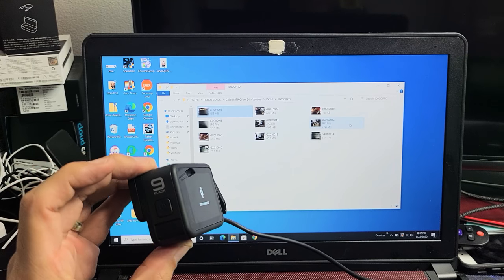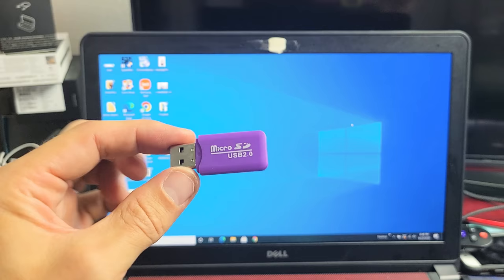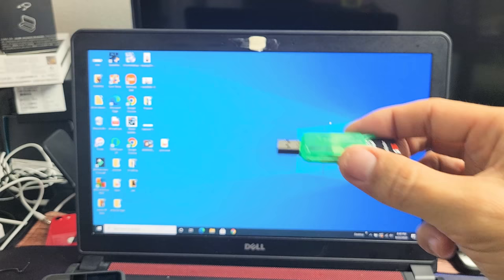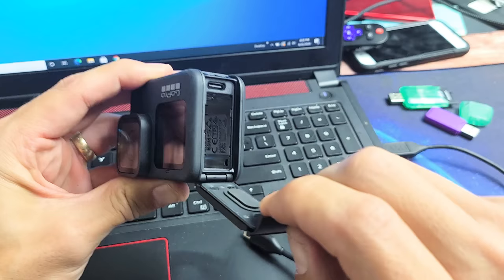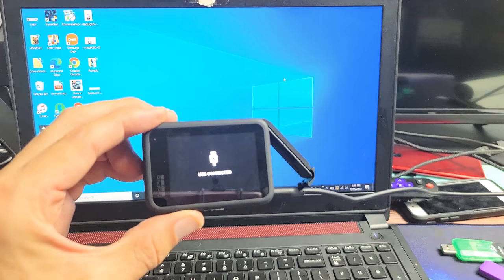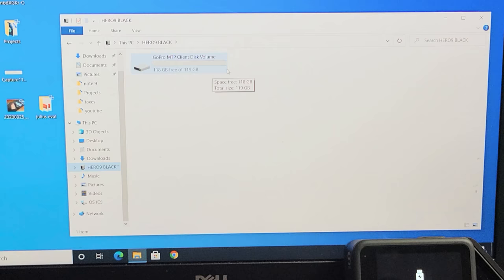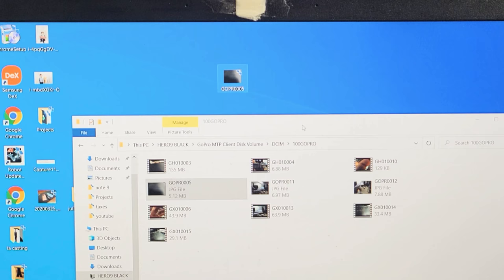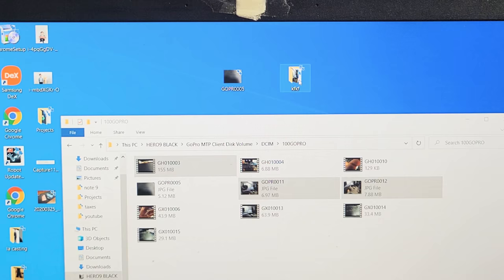GoPro Hero 9: How to Transfer Photos & Videos to Windows Computer / Laptop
I show you how to transfer (move, copy, download) photos and videos from your GoPro Hero 9 Black to a Windows computer, laptop or PC. Hope this helps.

Vanja Micro USB OTG Adapter and USB 2.0 Portable Memory Card Reader for SDXC, SDHC, SD, MMC, RS-MMC, Micro SDXC, Micro SD, Micro SDHC Card and UHS-I Card

If you have a MacBook, iMac or Apple Computer then look here: coming soon

GoPro HERO9 Black